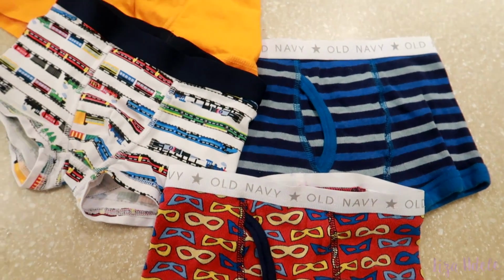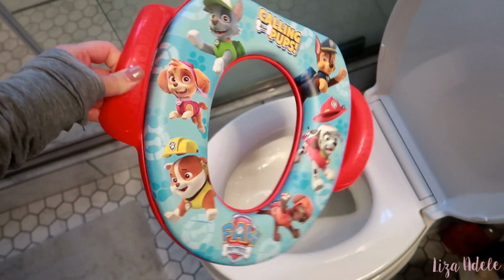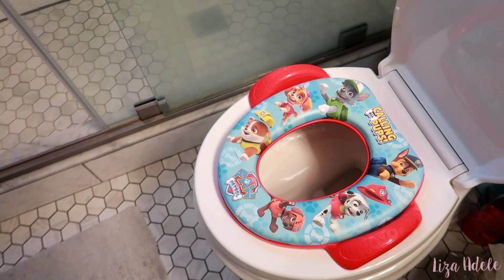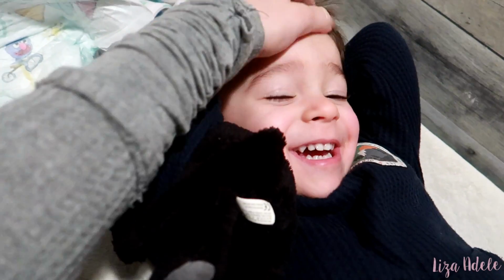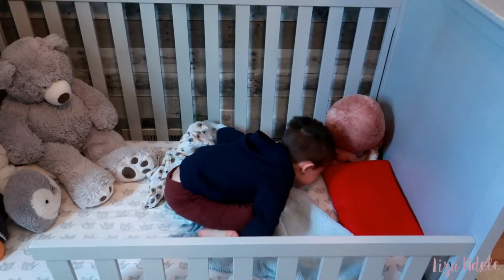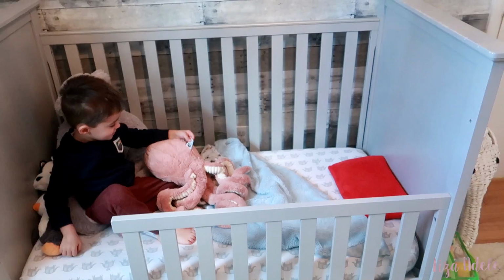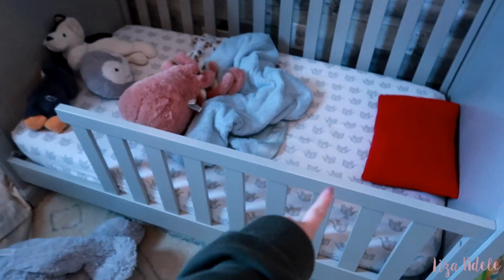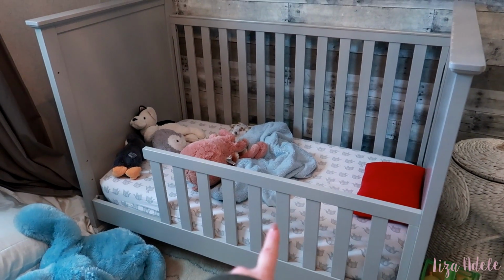HOW TO POTTY TRAIN IN A WEEK + TRANSITIONING TO A TODDLER BED | THE BEST TIPS & TRICKS!!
How to potty train a 2 year old toddler in a week! plus sharing my tips and tricks on how we transitioned our toddler into a bed! Hope this video helps you!!! Leave any more questions you have below xoxo

***Want to win some of Cam’s Cash? Enter here ➜

All prizes belong to me personally.  See Official Rules available through the aforementioned Gleam entry portal for full details and privacy policy.

MY NECKLACE

MY DIAPER BAG BACKPACK!

GET $100 OFF + PLUS FREE MAKEUP BRUSHES!

MOST ASKED ABOUT ITEMS:
Stroller (LOVE IT)
Car Seat
High Chair
Elephant Chair
Baby Gate
My Eyeglasses
My Favorite Lipstick
My Robe
My Uggs
My Blush Vans
My Checkered Vans
My Nike slides
Toddler Checkered Vans
Toddler White Shoes
My Sunglasses

MY EVERYDAY MAKEUP:
Lip Liner
Lip Gloss
CC Cream
Face Powder
NARS Ita Brush

MY FILMING EQUIPMENT:
Bendy Tripod
Editing Software